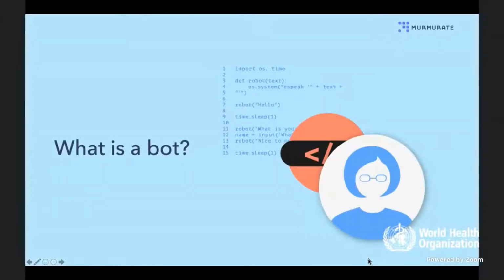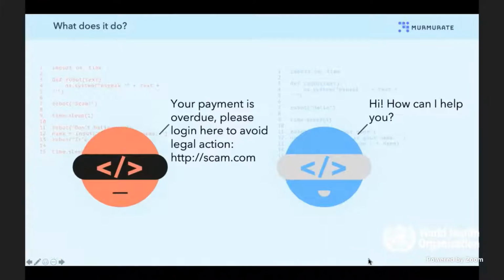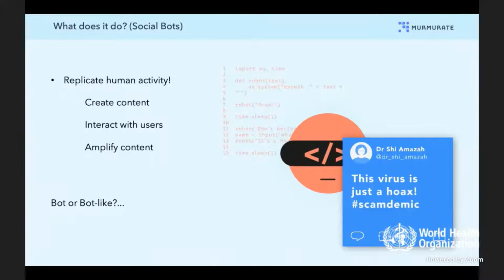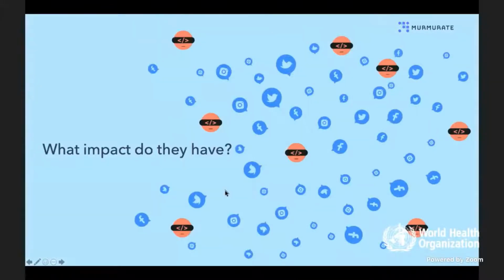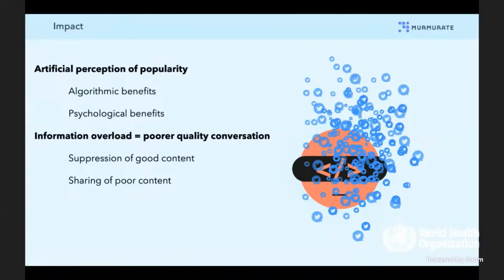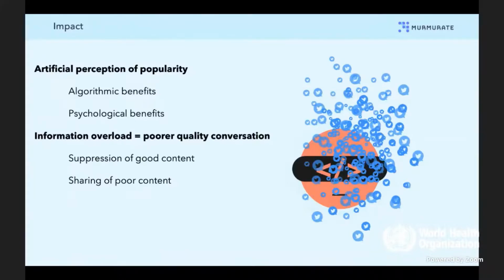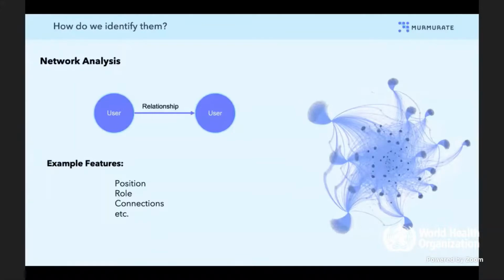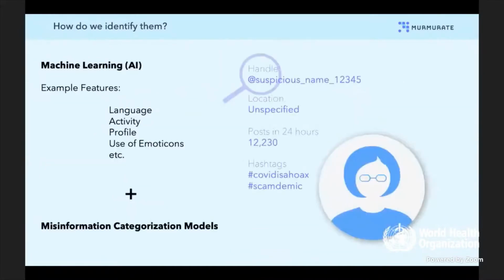4th WHO Infodemic Management Conference: Mr. Matthew King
Speaker
1. Mr. Matthew King (Murmurate)

Title
Bots and COVID-19 Misinformation